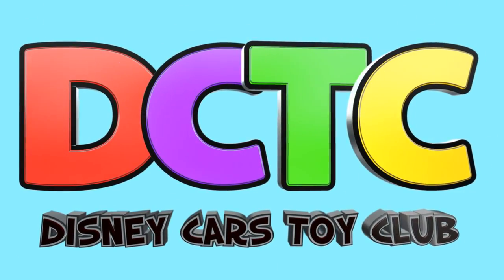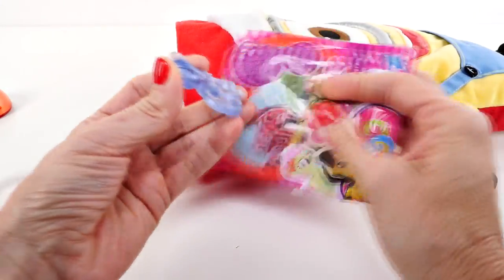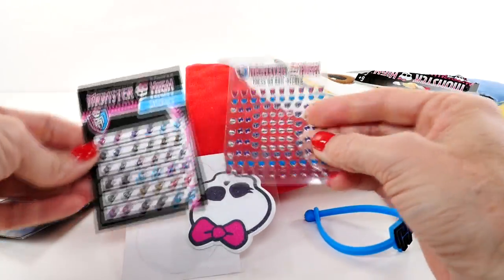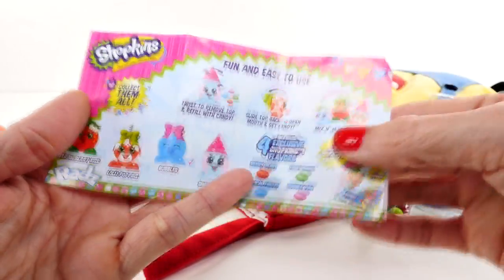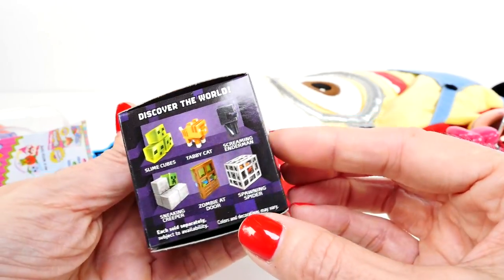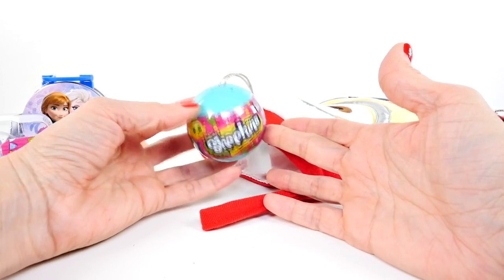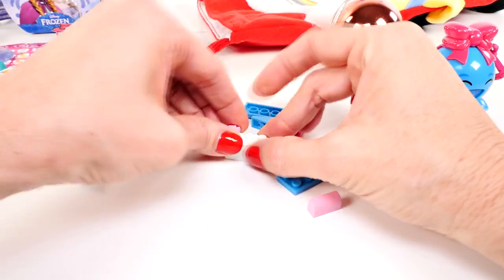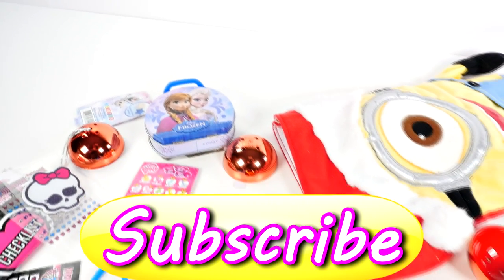MINIONS TOY Stocking - - - Shopkins, Disney Frozen, Minecraft Christmas Toys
Today's episode on DCTC we open surprise toys inside our Minions Christmas stocking :)